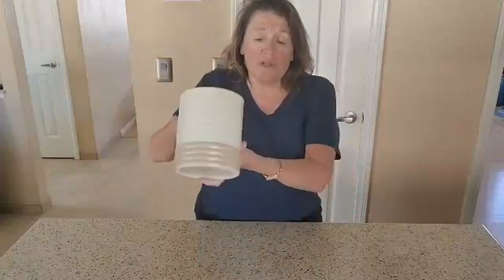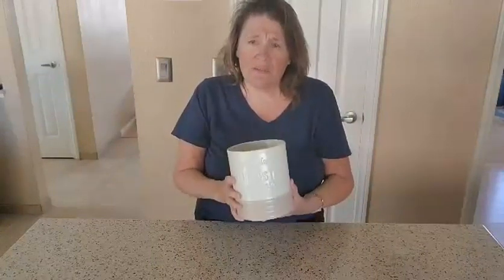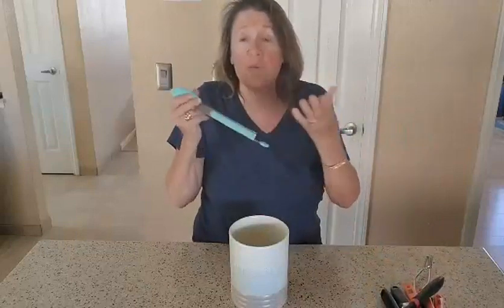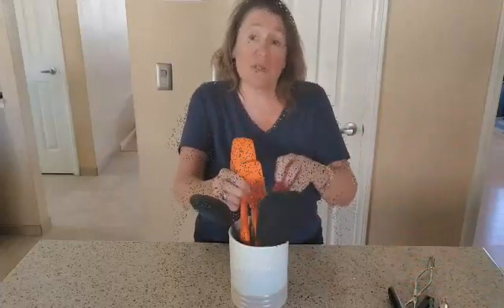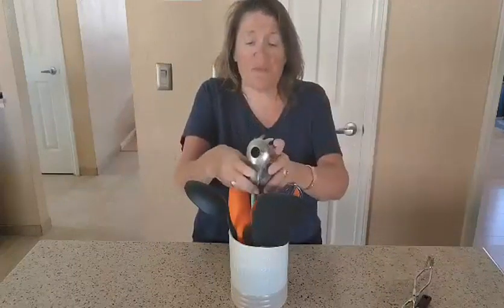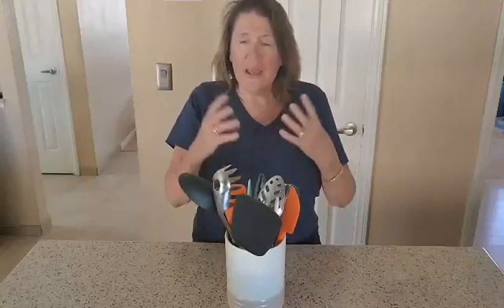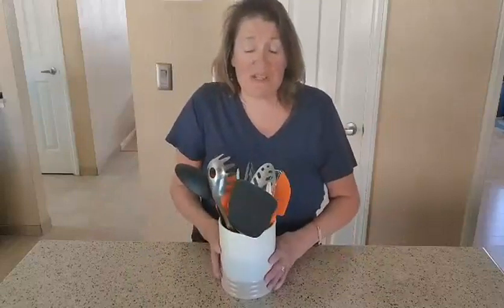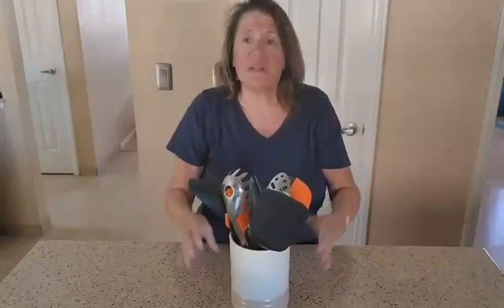🍴 Organize in Style! Ceramic Utensil Holder Review (2023) 🏡 (Review)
Discover why I needed this utensil crock and more! 🥄 In this comprehensive review, we dive into the functionality and charm of the 6.2-inch Small Ceramic Utensil Crock. Perfect for kitchen counter organization, this cream-colored farmhouse utensil holder adds a touch of elegance to your home décor. Don't miss out on our exclusive insider info about this amazing product! onestopreviewshop UtensilHolderReview ExclusiveInsiderInfo 🌟🏡